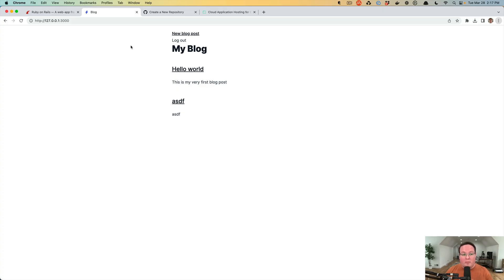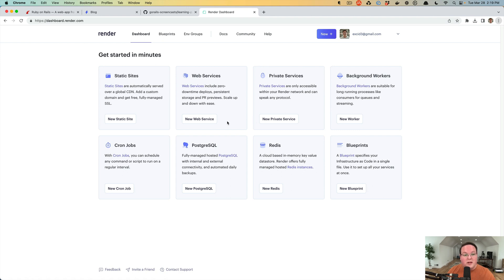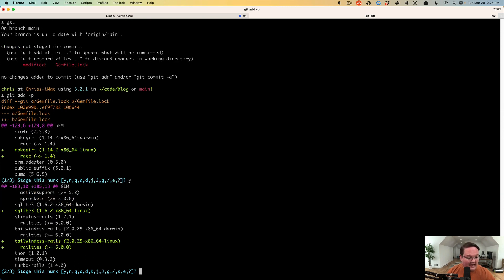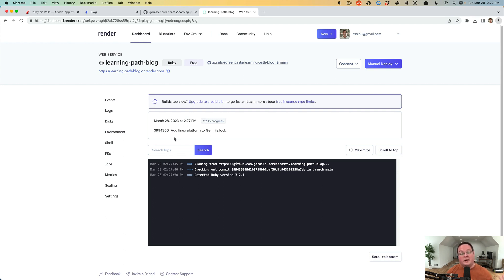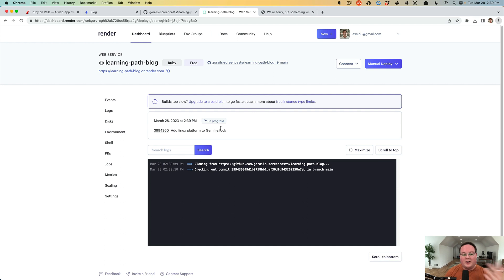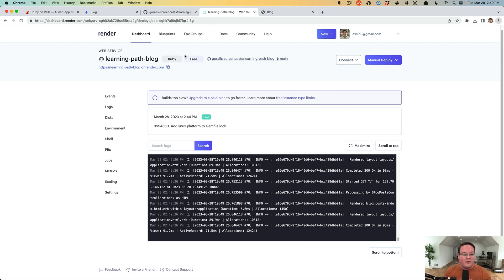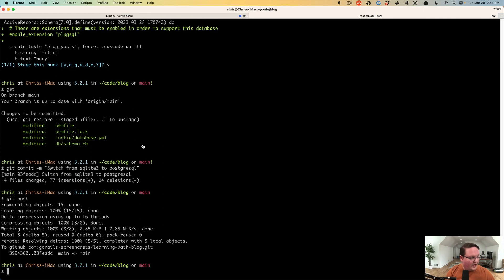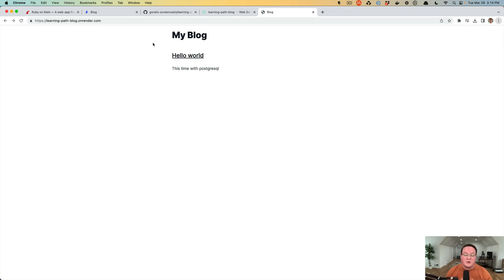Build a Blog with Rails Part 12: Deploying Rails To Production